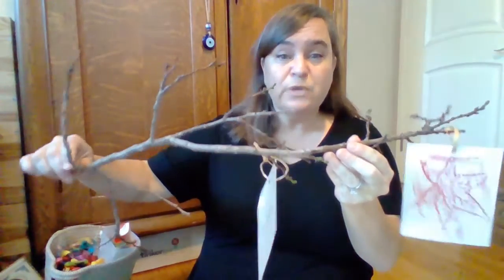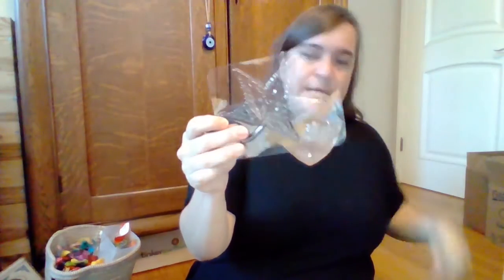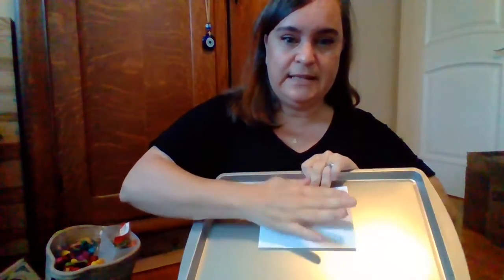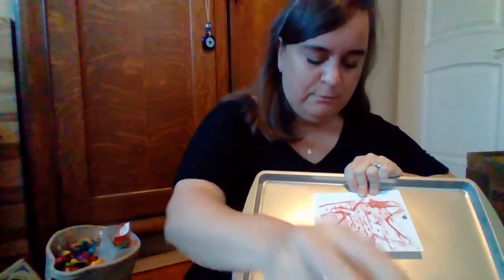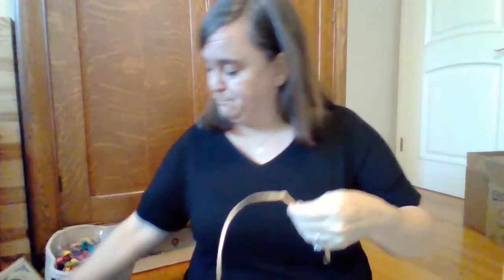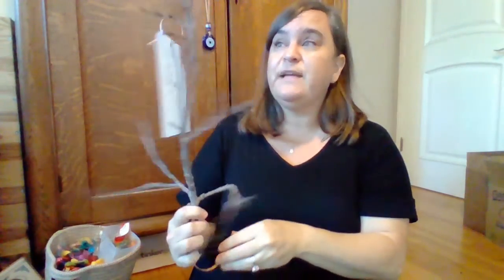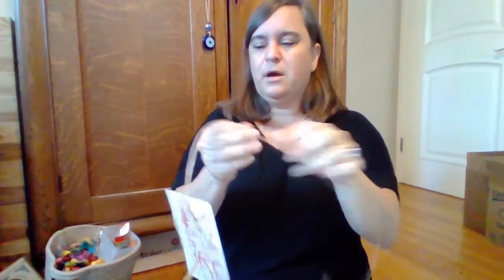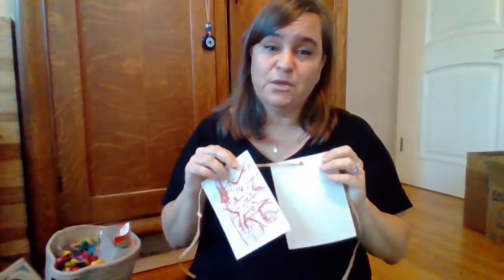Gratitude Garland (Rancho activity kit $5)